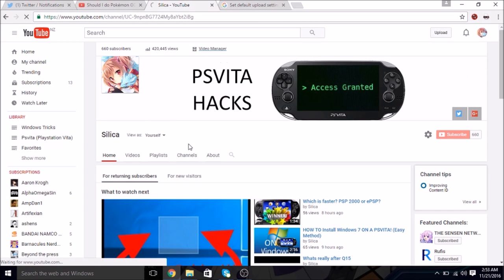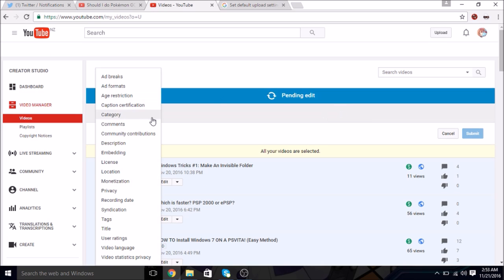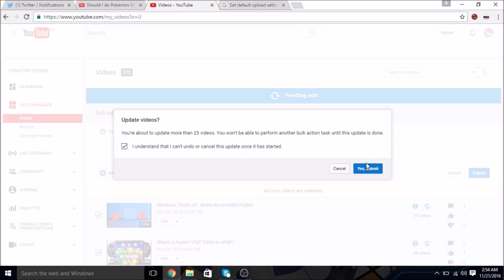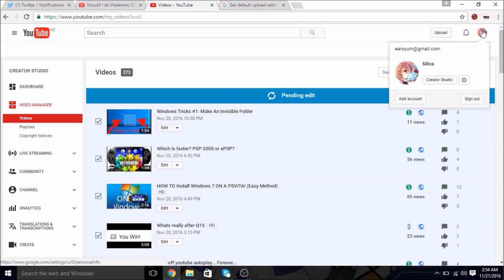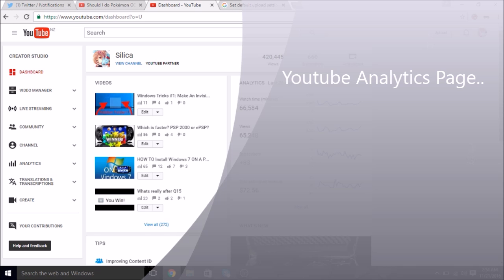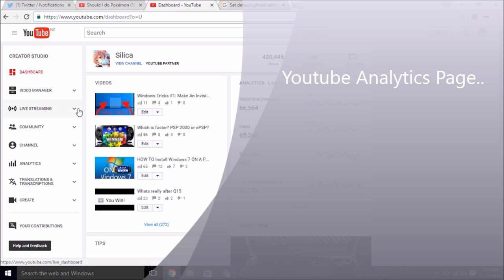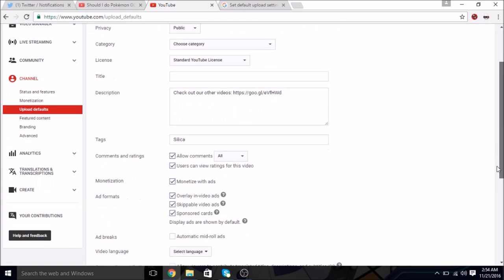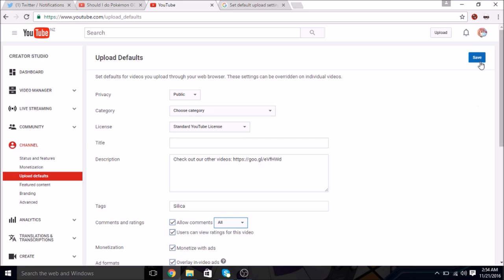How To Disable Approved Only Comments On Youtube